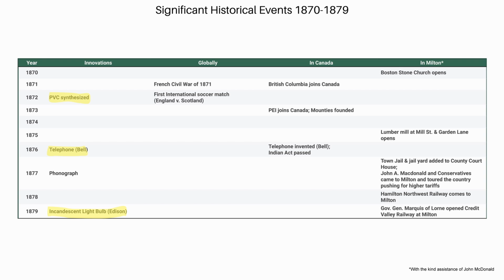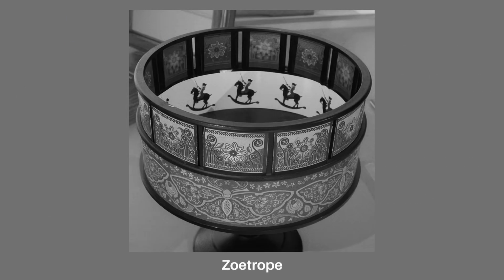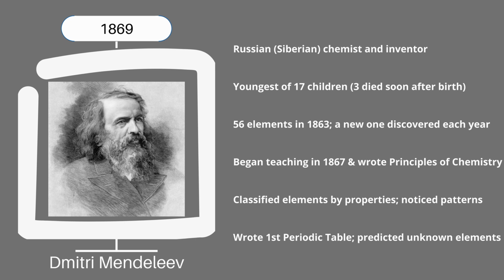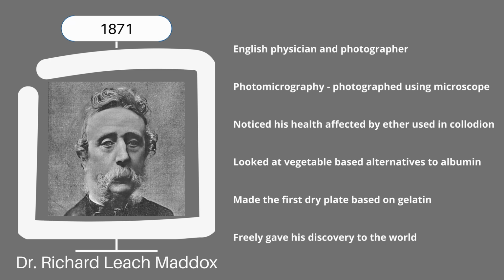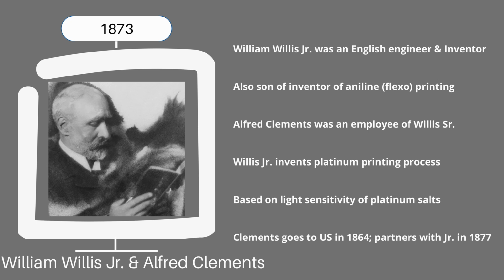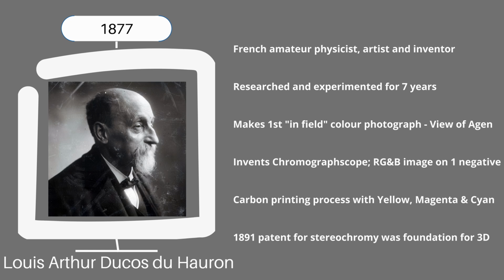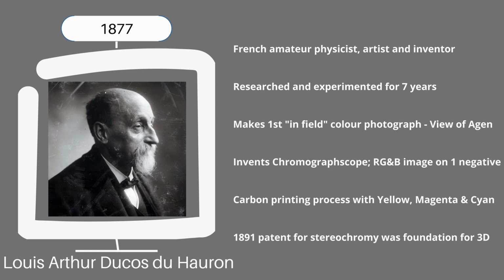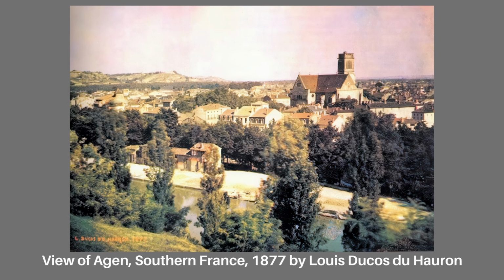Photography: A Retrospective of Its Infancy & Adolescence Part 12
Welcome to the twelfth of 17 short visual podcasts where we delve into the invention of analog photography. Each day, 14 billion images are shared by people around the world through the Internet and various social media platforms. With almost 7 billion smartphones in use today, most people on the planet have access to a digital camera. How did we get here? This retrospective looks back at the history prior to, and for the 90 years after, the invention of analog photography. Stories about the people involved, the processes developed, the technological advances made and even some of the politics involved will be shared and explored.

Here are links to some videos about the individual photographic techniques talked about in this series: